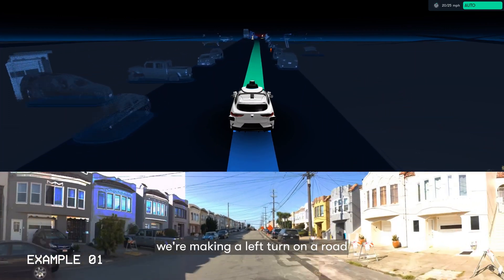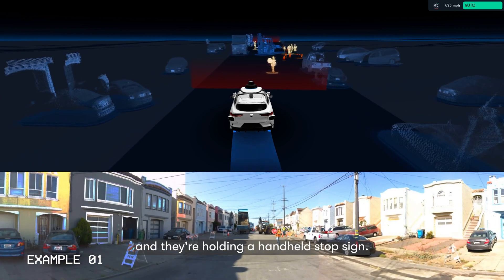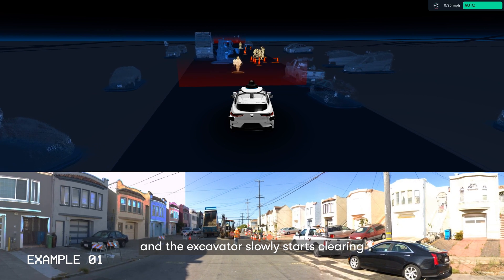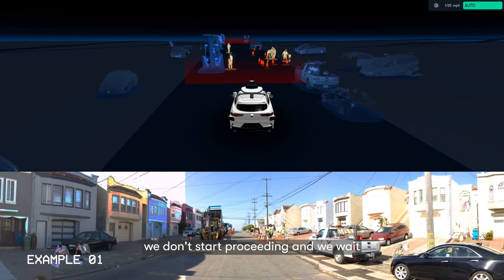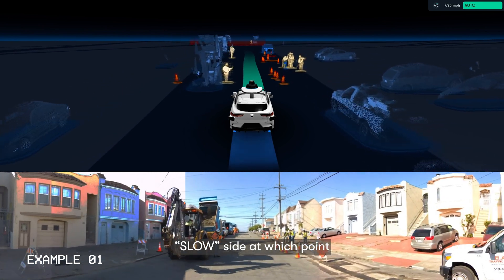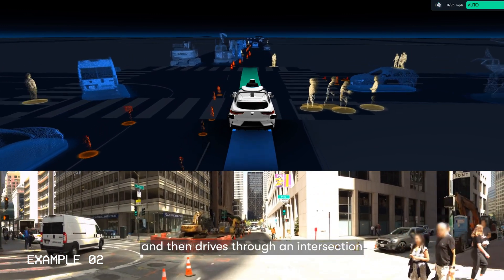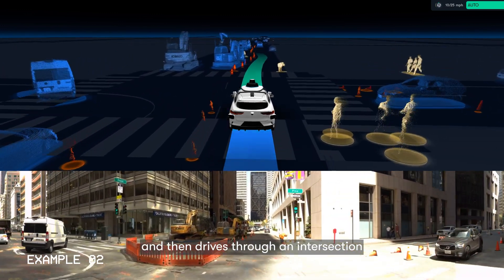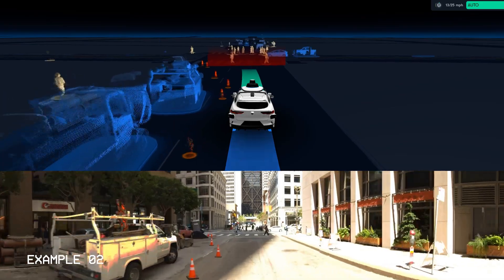Let's Back Up: Navigating Construction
How have we built our fifth-generation Waymo Driver to handle the complexities of construction zones? 🤖🚘🚧 Watch as Software Engineer Maya Kabkab breaks down a couple of situations our Driver had to navigate with safety in mind.